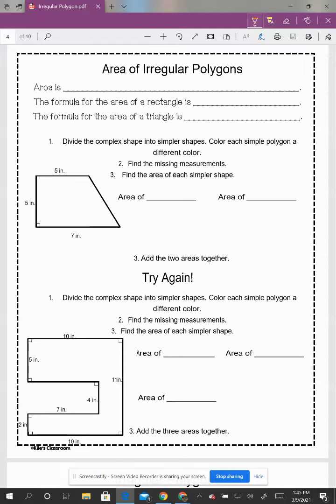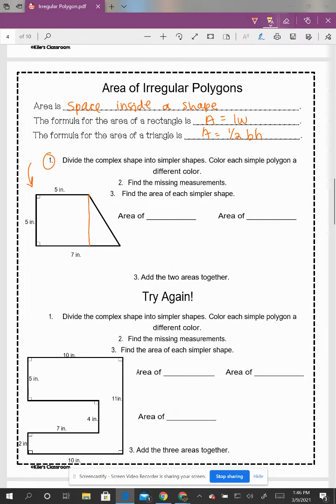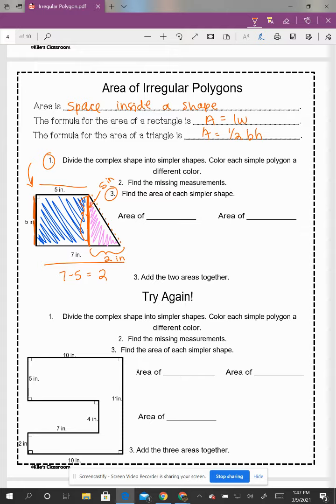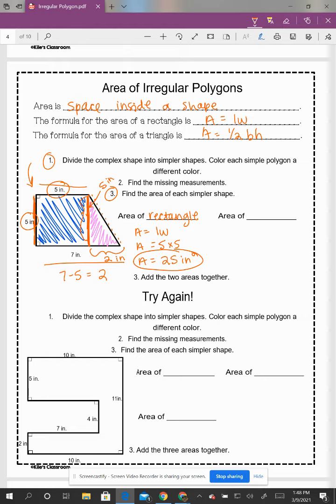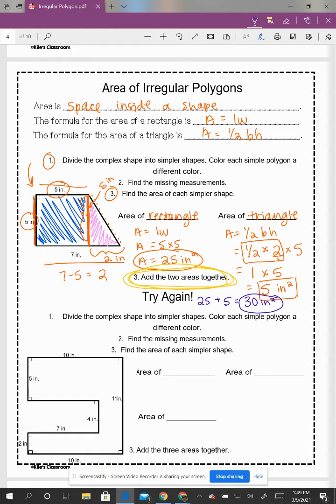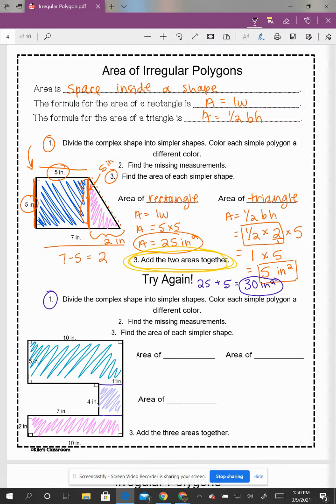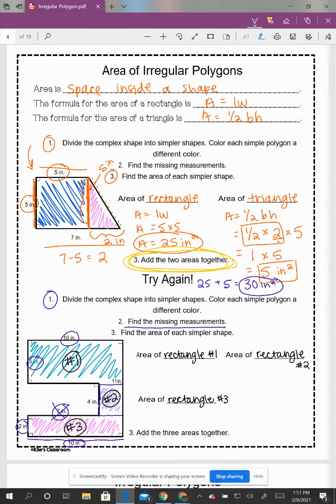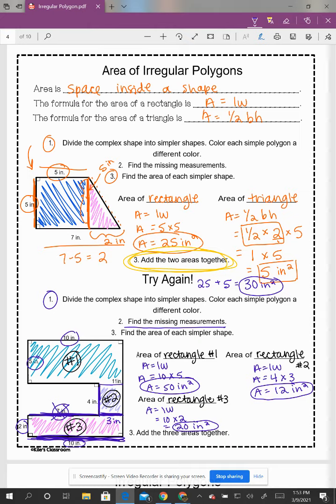Area of Polygons